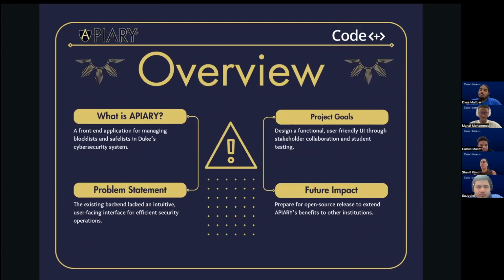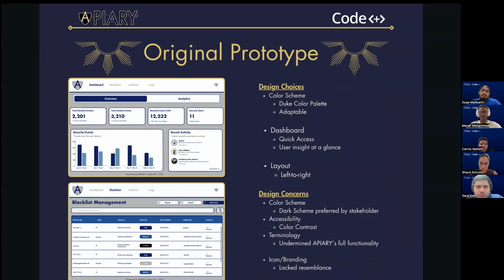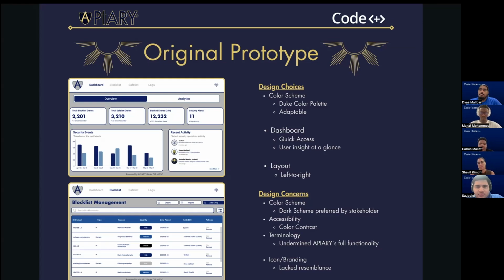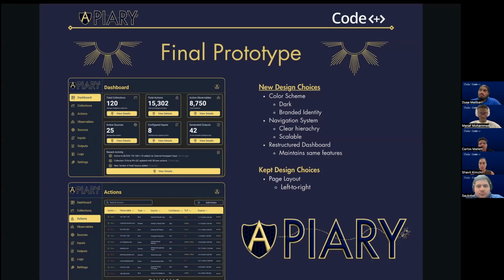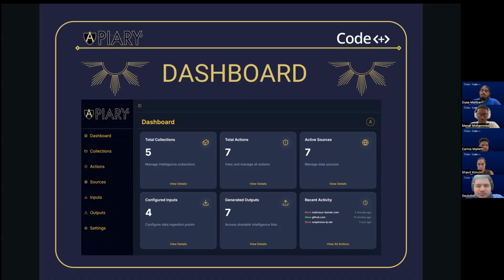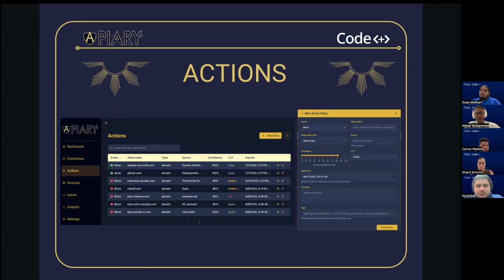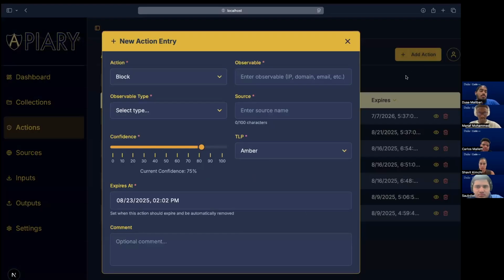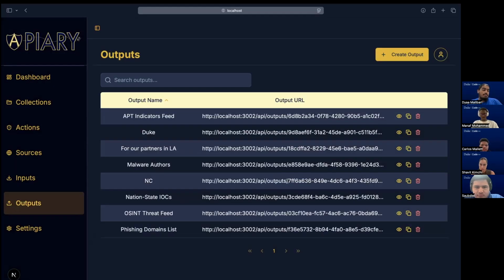Blocklist & Safelist Management Interface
Develop an intuitive, web-based front-end for Apiary, a security platform managing cybersecurity threat intelligence. The system streamlines tasks like entry management, log visualization, and routine security operations. Designed collaboratively with cybersecurity engineers at Duke OIT, the interface has potential for open-source release.